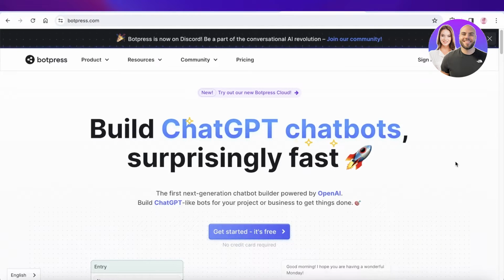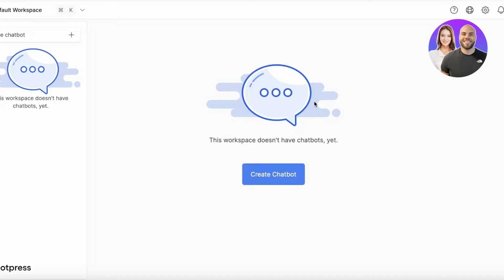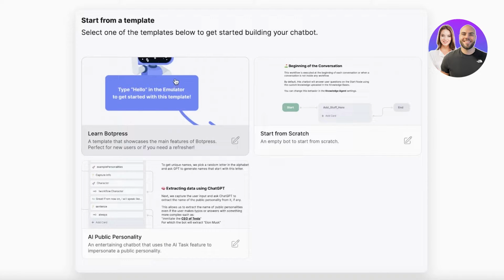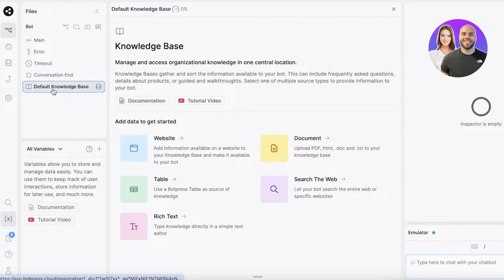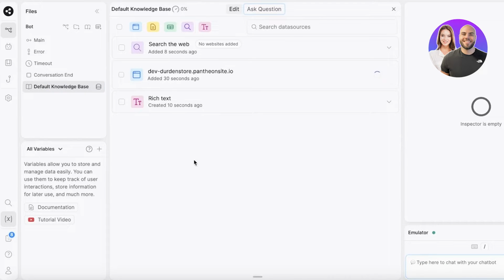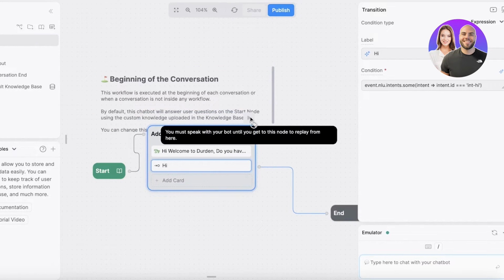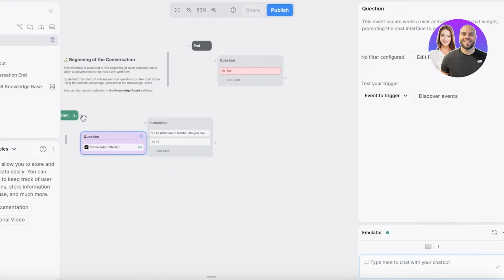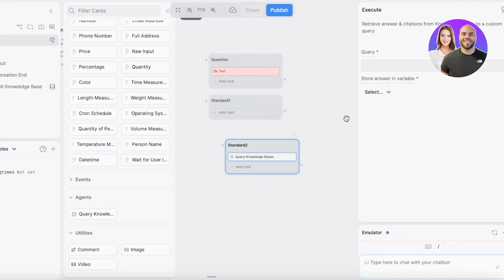Botpress Chatbot Tutorial 2026 | How To Use Botpress For Beginners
In this video, we show you how to use Botpress step-by-step. This tutorial covers everything you need to know to build, manage, and customize chatbots — perfect for beginners looking to get started quickly.